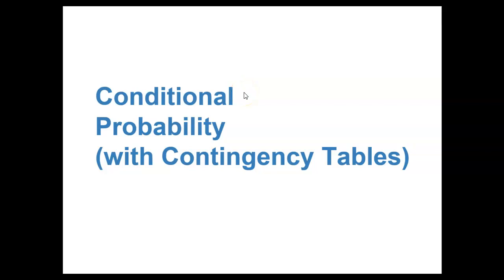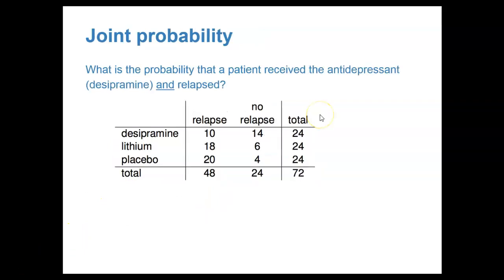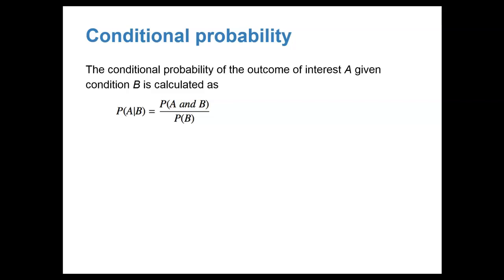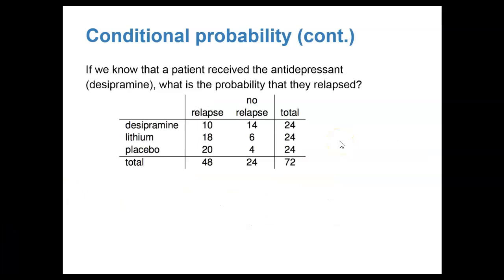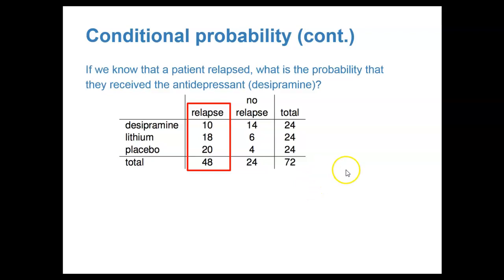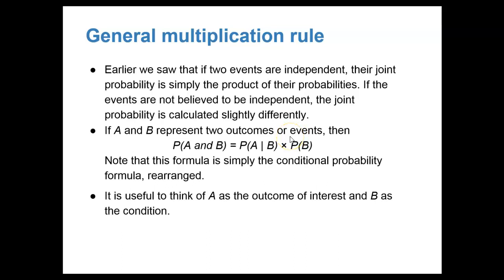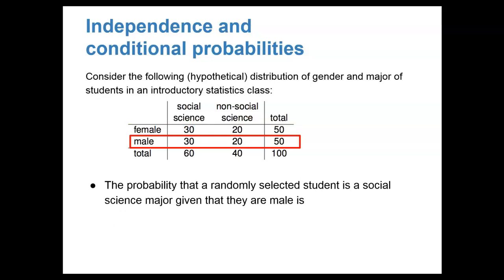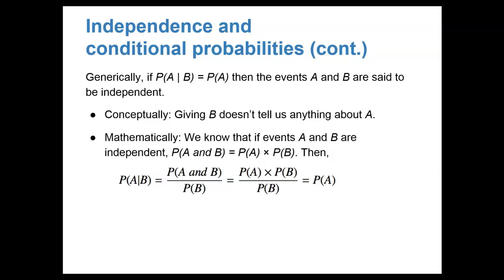Presentation: Section 3.2(b) - Cond. Prob. w/ Cont. Tables